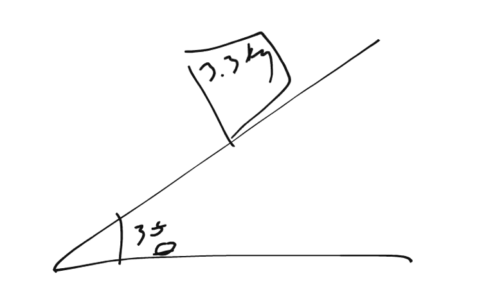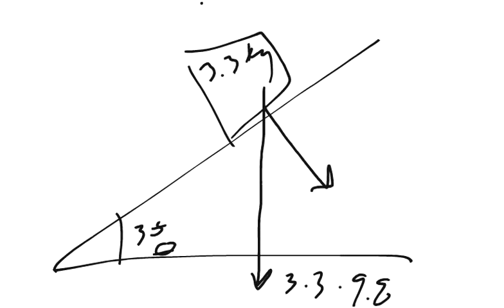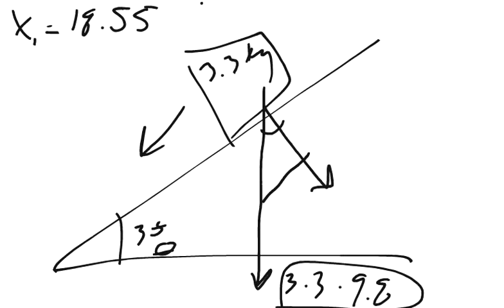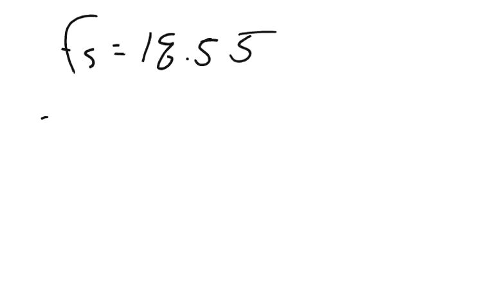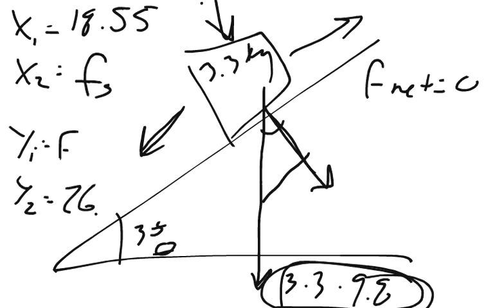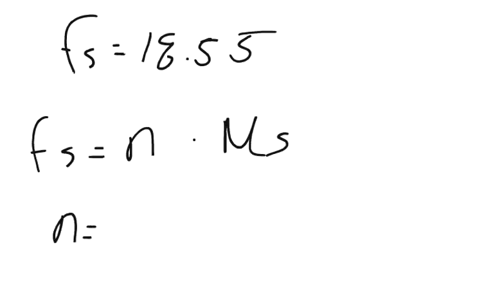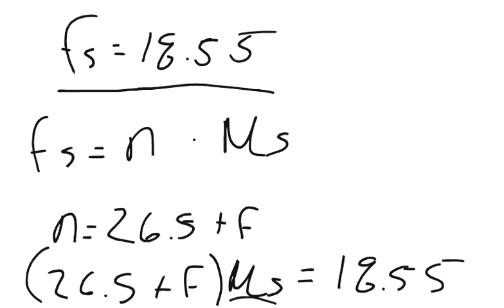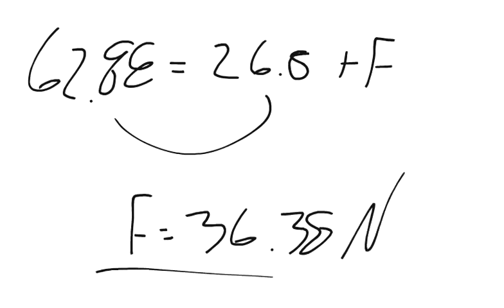Physics Web Assign Ch 4 #20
The coefficient of static friction between the m = 3.30-kg crate and the 35.0° incline of the figure below is 0.295. What minimum force vector F  must be applied to the crate perpendicular to the incline to prevent the crate from sliding down the incline?     _________N